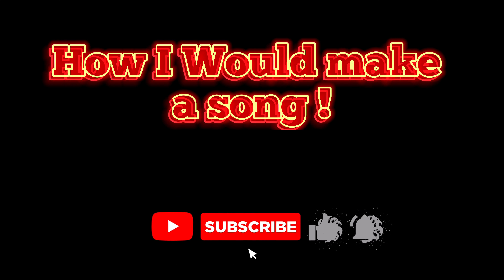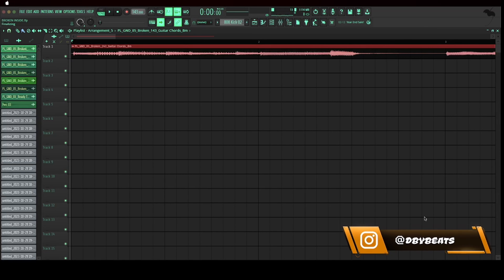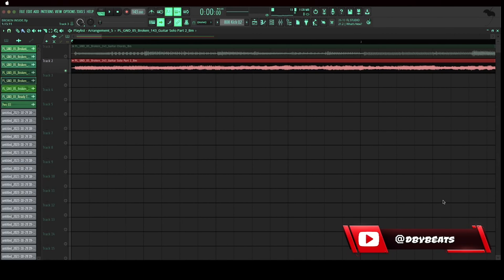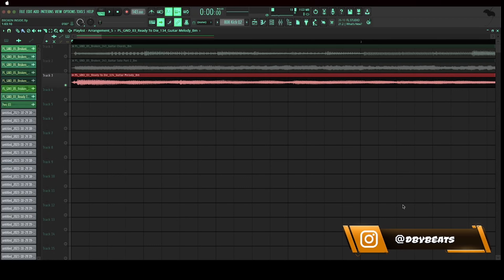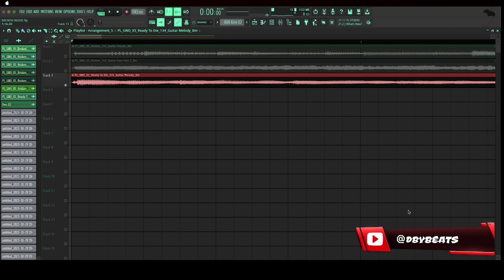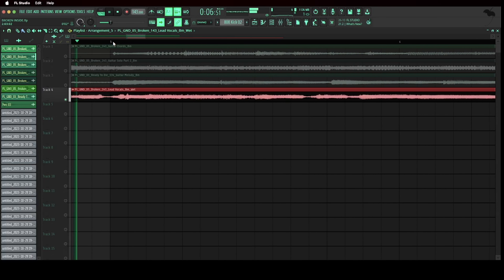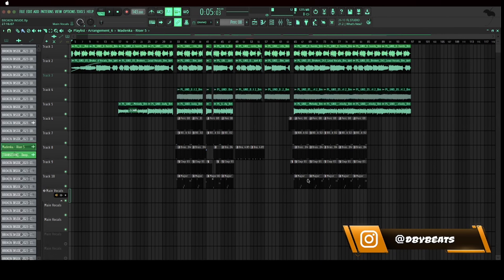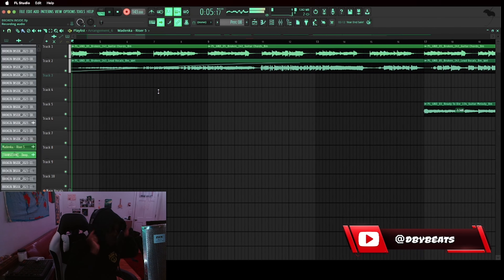MAKING A BEAT UNDER 3 MINS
My name is DBY (Drummmer Boi Yanf). I'm just out here looking for opportunities.

Free for Non-Profit ONLY

MAKE SURE TO VISIT MY IG FOR LIVES